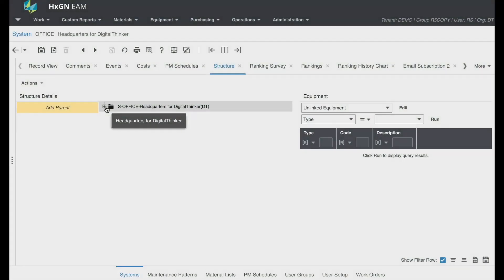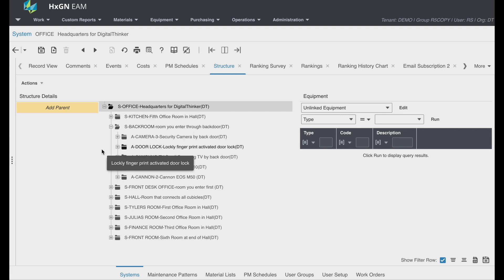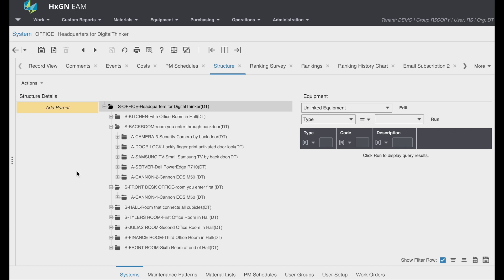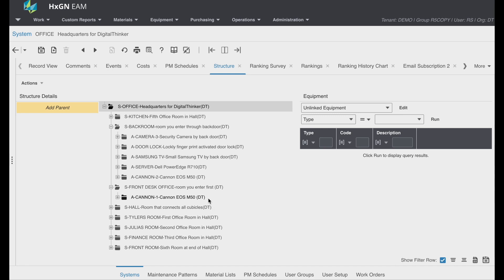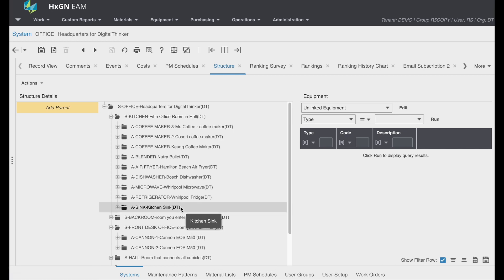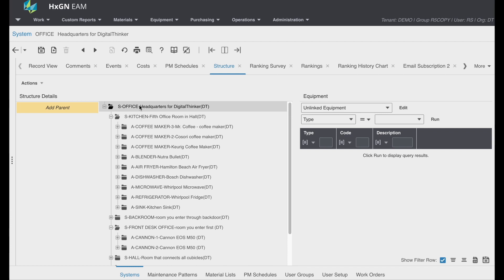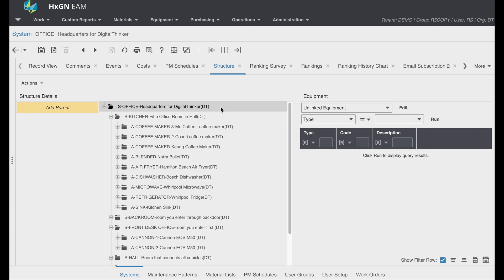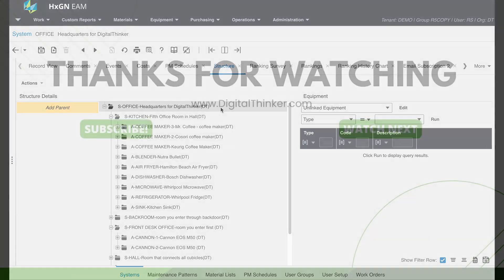Mastering Your Assets: Equipment Hierarchies in HxGN EAM | DigitalThinker Inc.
In this video we will break down everything you need to know, from defining parent-child relationships to ensuring a consistent structure for efficient asset management.

DigitalThinker Inc. specializes in HxGN Enterprise Asset Management (EAM) software sales and consulting services. We show companies how to transform their maintenance and asset management from a costly process to a profitable necessity. Feel free to strike a conversation about maintenance from the sources below or in the comments.